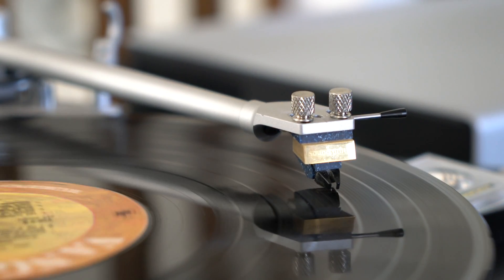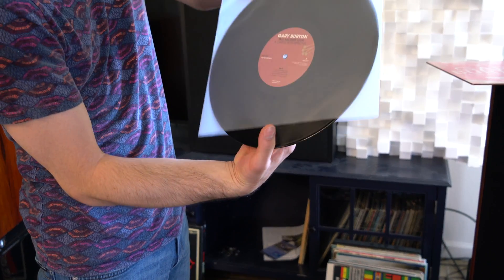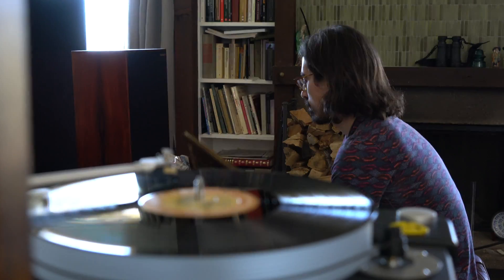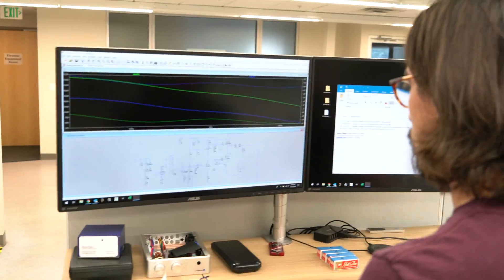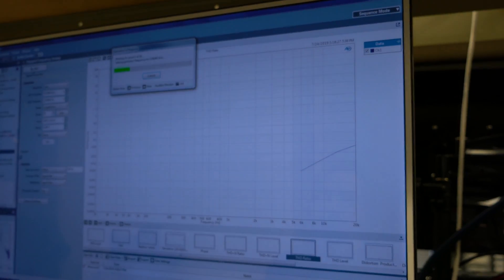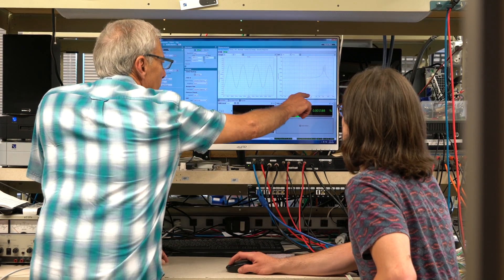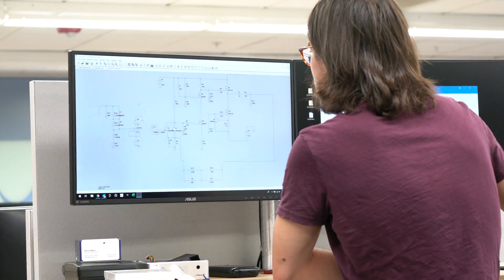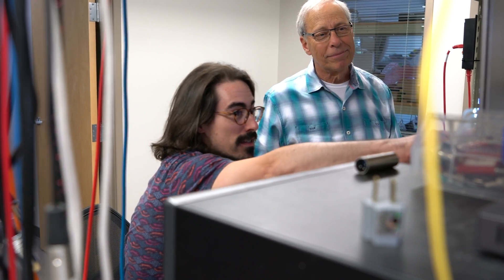Stellar Phono Preamplifier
Ever wonder about the struggles to design a state of the art product? Join PS Audio senior analog engineer Darren Myers as he walks us through the design process.